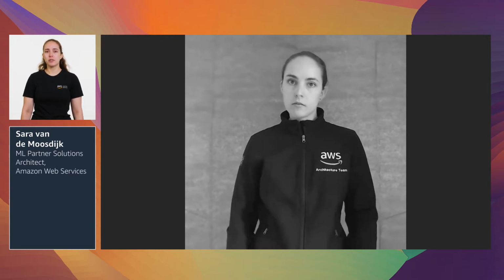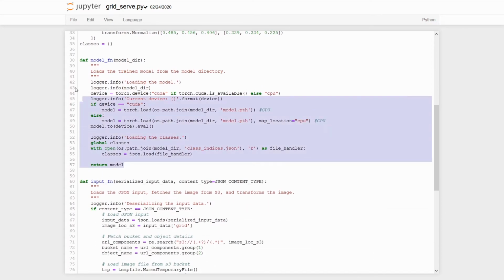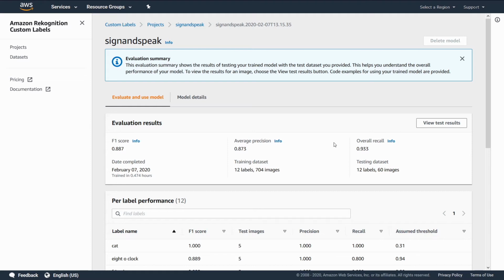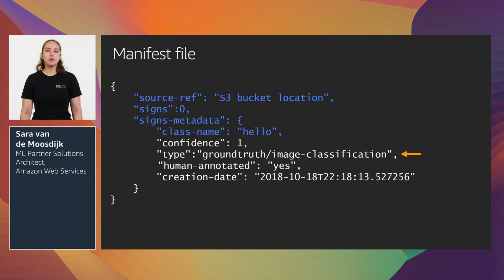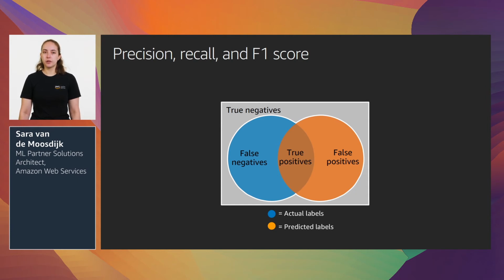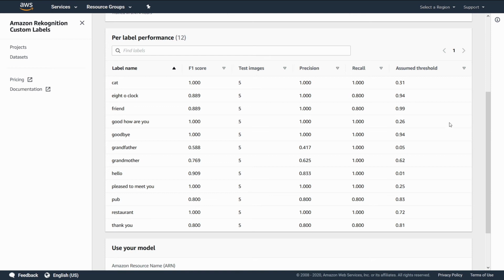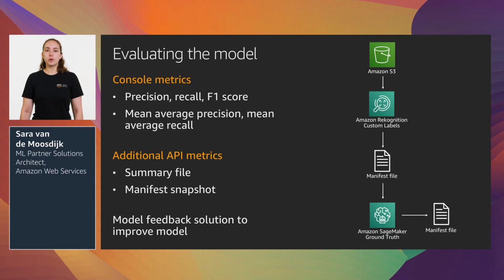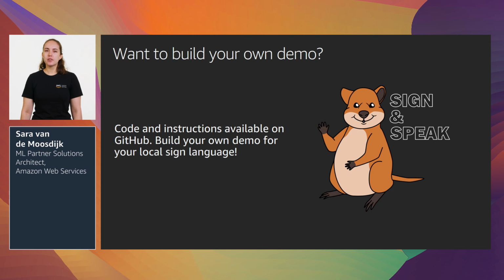The Effortless Development of Custom Computer Vision Models - Level 300 (United States)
Do you want to use computer vision in your projects, but find the idea of training a custom neural network model daunting? Have you used pre-trained computer vision models, but find that these models don’t cover every aspect of your use case? With Amazon Rekognition Custom Labels, you can easily customise existing computer vision models without needing an expert data scientist. Come learn how to prepare your dataset, customise Amazon Rekognition models with your data, and deploy these models in an application. We also discuss the difference between training computer vision models using Amazon Rekognition Custom Labels and doing so using Amazon SageMaker.